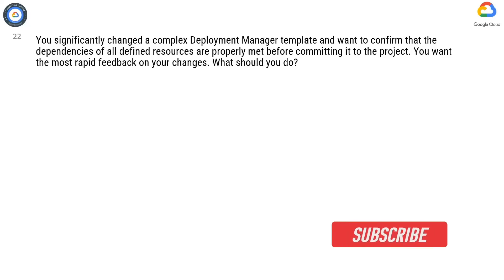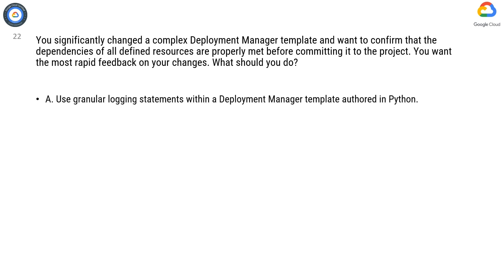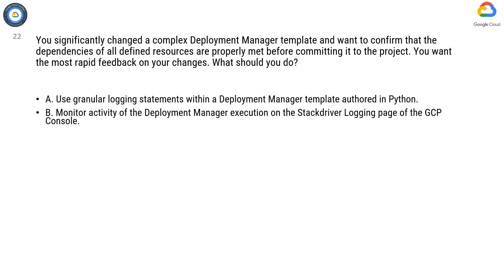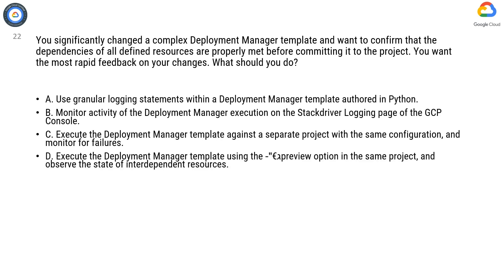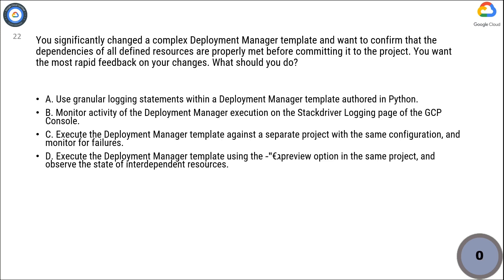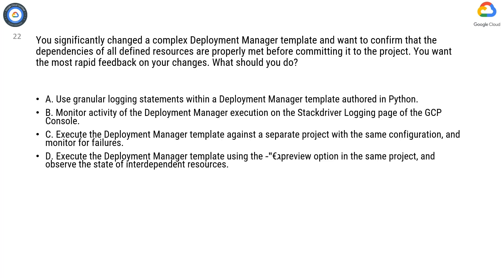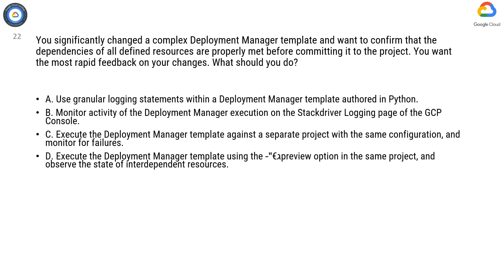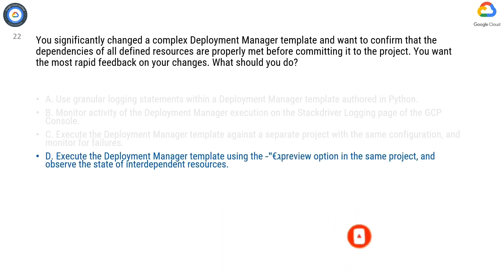Q22. You significantly changed a complex Deployment Manager template and want to confirm that the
Q22. You significantly changed a complex Deployment Manager template and want to confirm that the dependencies of all defined resources are properly met before committing it to the project. You want the most rapid feedback on your changes. What should you do?
A. Use granular logging statements within a Deployment Manager template authored in Python.
B. Monitor activity of the Deployment Manager execution on the Stackdriver Logging page of the GCP Console.
C. Execute the Deployment Manager template against a separate project with the same configuration, and monitor for failures.
D. Execute the Deployment Manager template using the ג€"-preview option in the same project, and observe the state of interdependent resources.